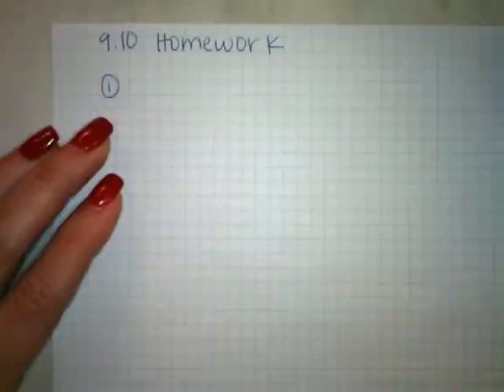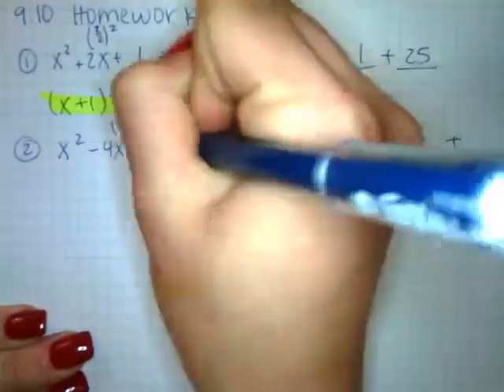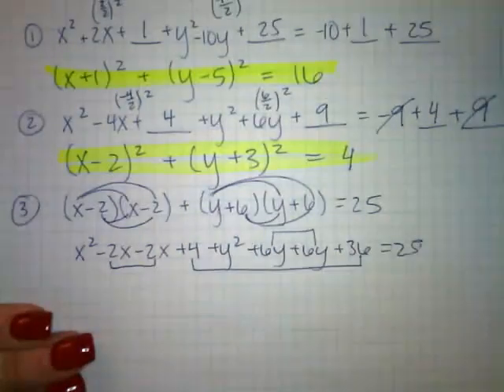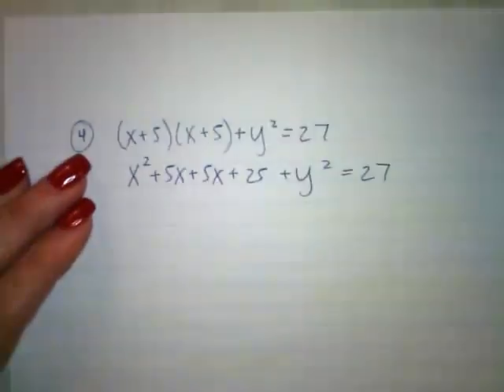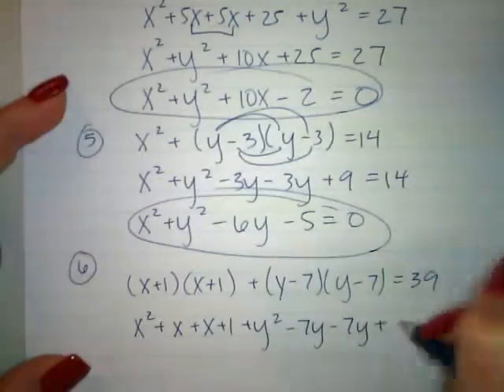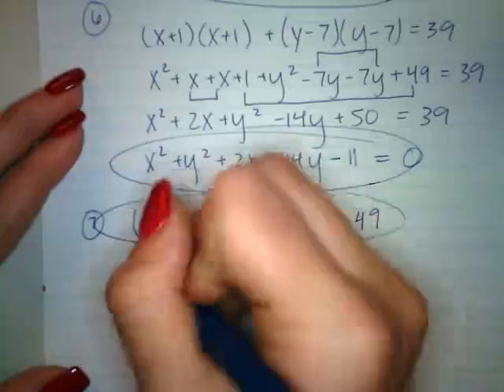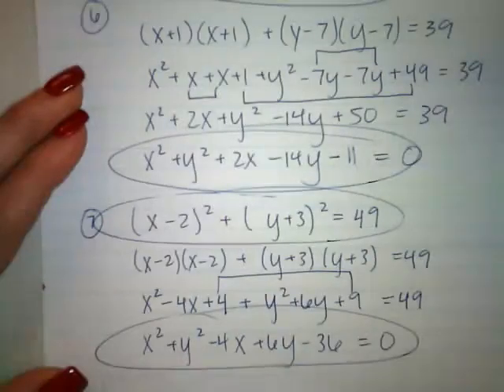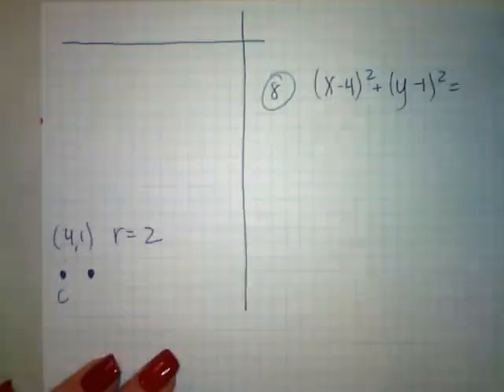9 10 HW 1 7